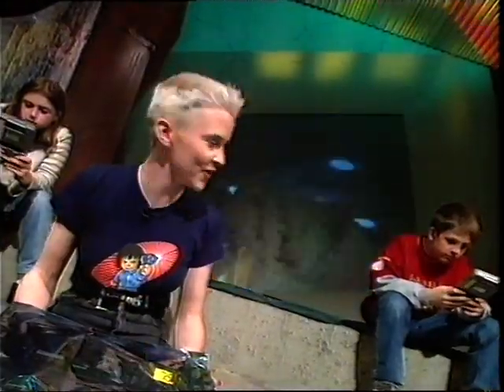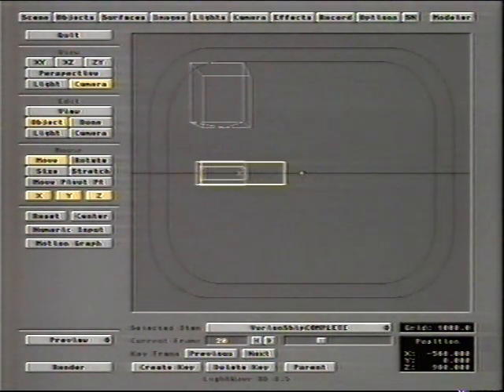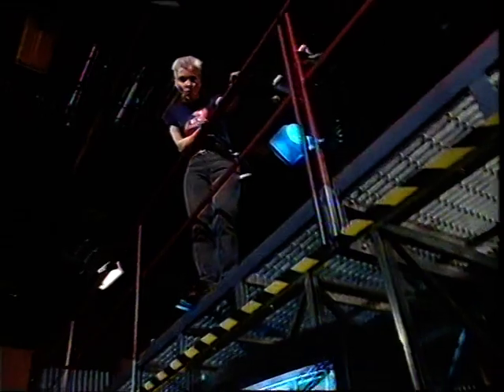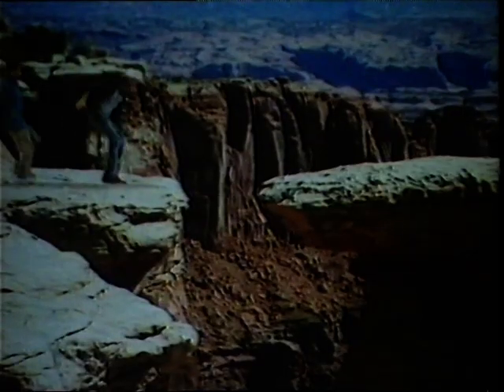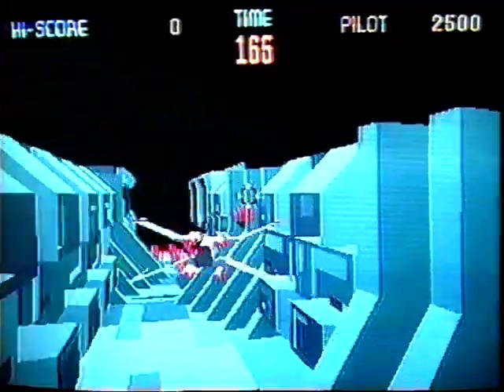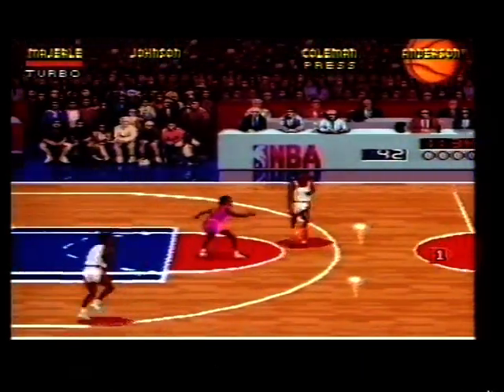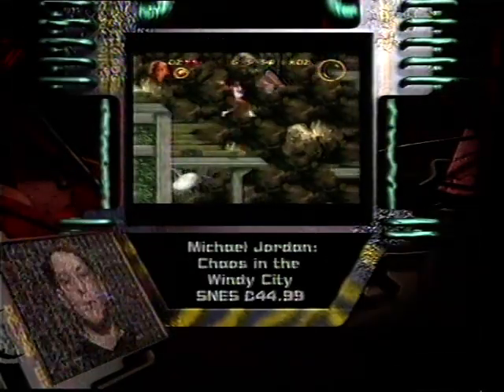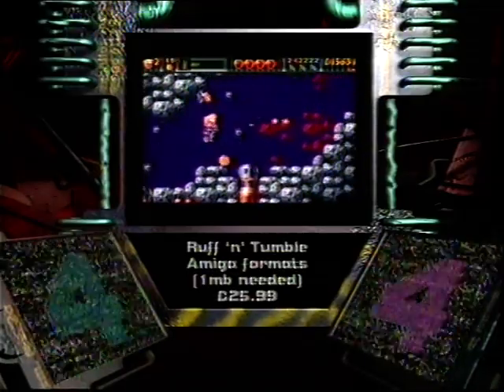Bad Influence! S03E07 20/10/94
Main Review: Alien vs Predator (Jaguar)
Features: Video Toaster/Lightwave 3D software, basketball games
Report: Kodak